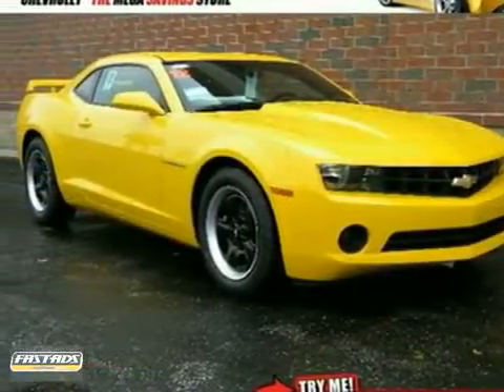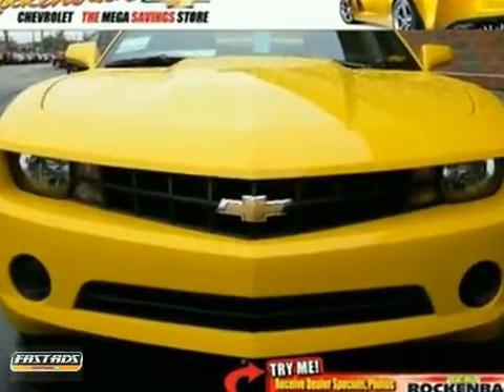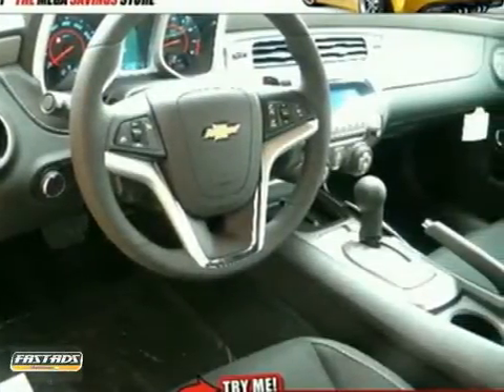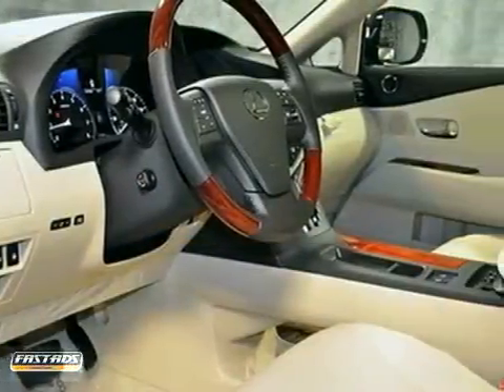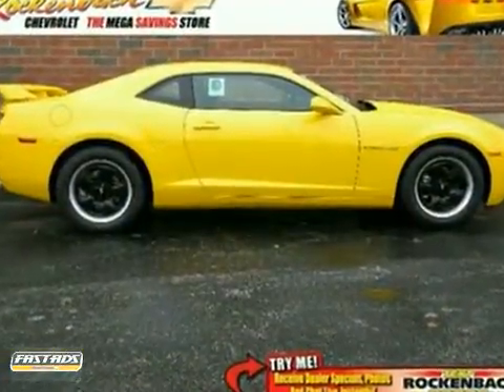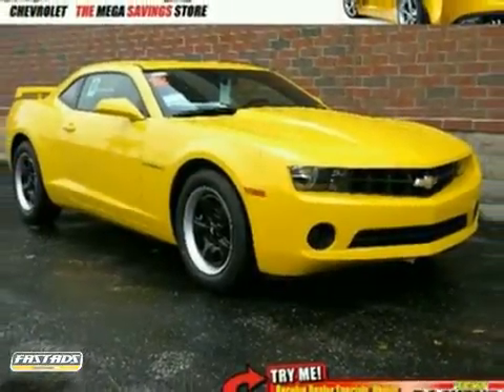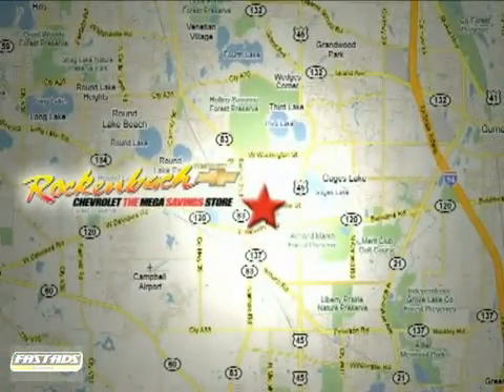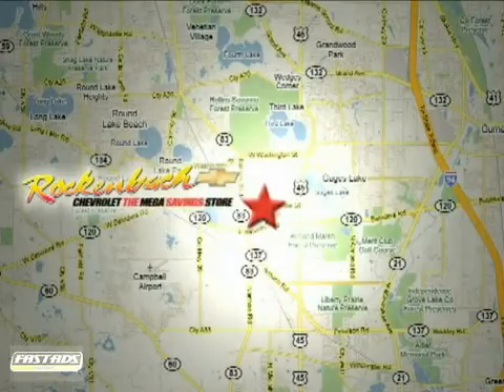2012 Chevrolet Camaro #1120243 in Grayslake IL Schaumburg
If you are looking for real value on a great new car, Rockenbach Chevrolet invites you to come in and test drive this 2012 Chevrolet Camaro, stock# 1120243. We are conveniently located near Grayslake IL Schaumburg, IL and known for our great selection, reliability and quality. Come take a look at this 2012 Chevrolet Camaro today.

Rockenbach Chevrolet
1000 E Belvidere Road
Grayslake IL Schaumburg IL, 60030